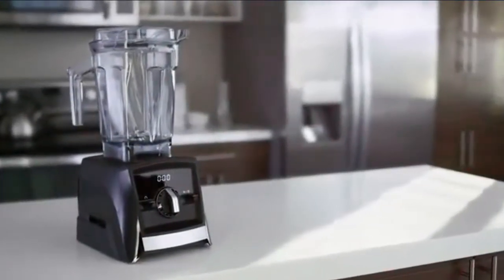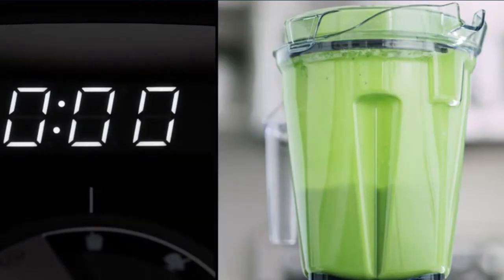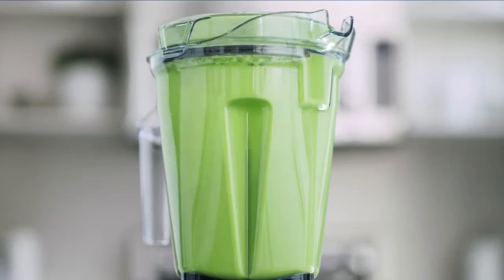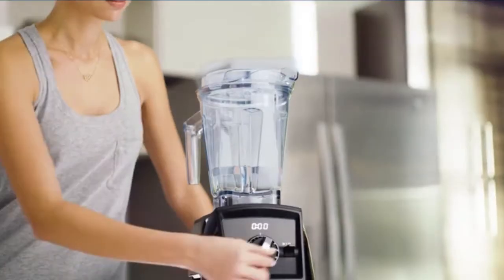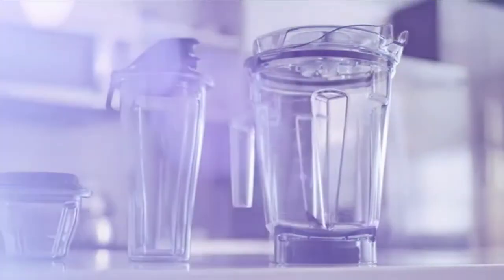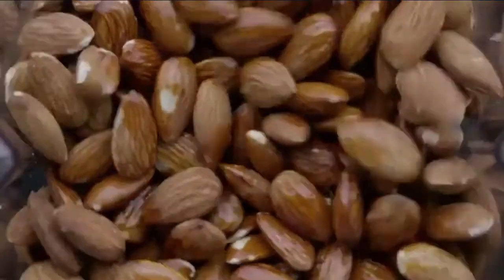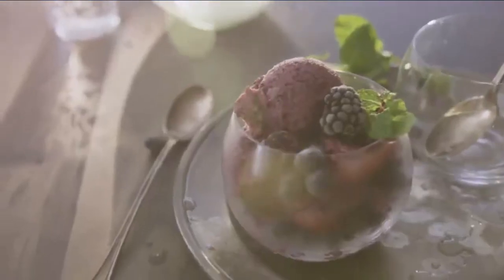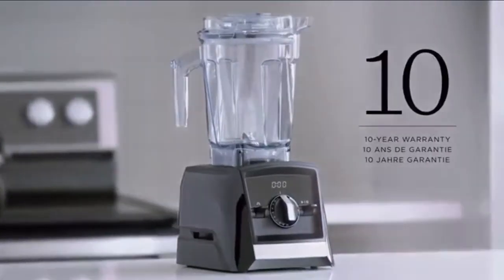Best blender Vitamix A2500 review 2022 | Top review producat smoothie blender 2022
Color - Slate
Material - Plastic
Brand - Vitamix
Voltage - 120 Volts
Item Dimensions - 11 x 8 x 17 inches

Product Works And Looks Like New. Backed By The 90-Day Amazon Renewed Guarantee.

- This pre-owned product has been professionally inspected, tested and cleaned by Amazon-qualified suppliers.

- There will be no visible cosmetic imperfections when held at an arm’s length.

- Products with batteries will exceed 80% capacity relative to new.

- This product is eligible for a replacement or refund within 90 days of receipt if you are not satisfied under the Amazon Renewed Guarantee.

It is important to also note that the "Amazon Best Seller Products" channel is a participant in the Amazon Services LLC Associates Program,